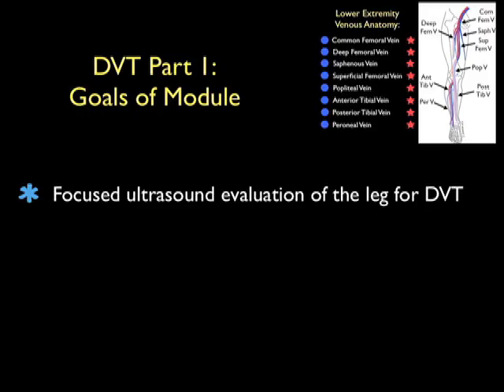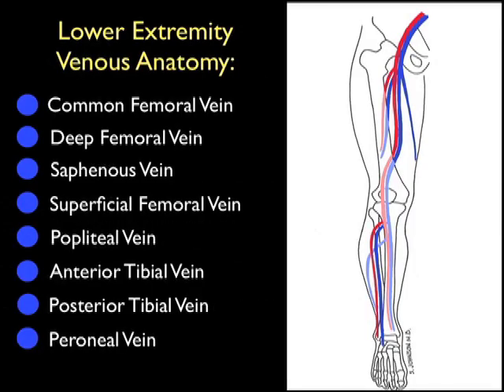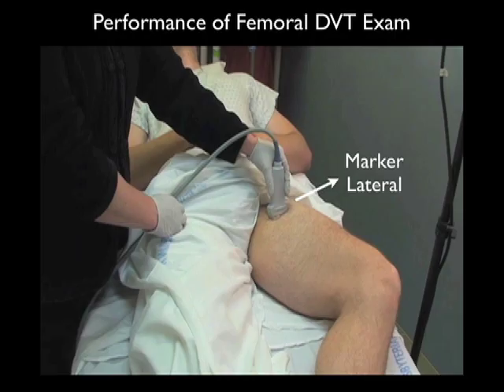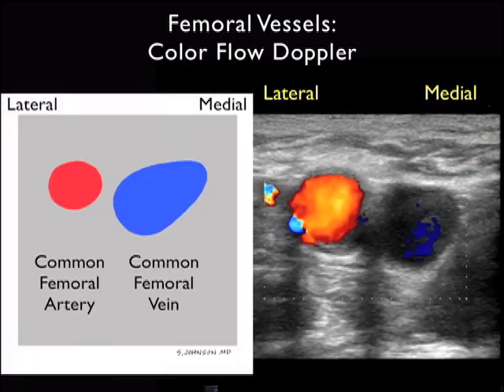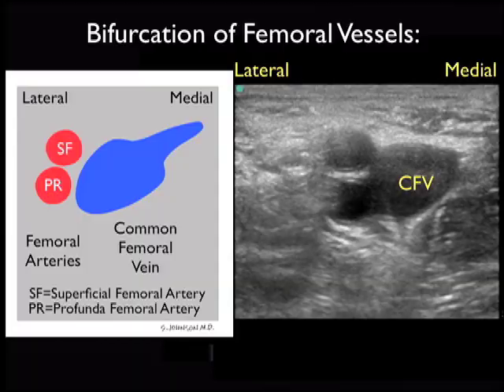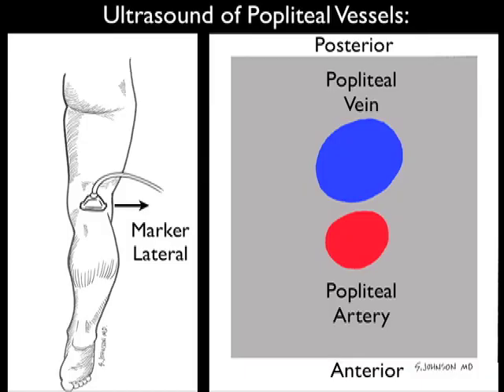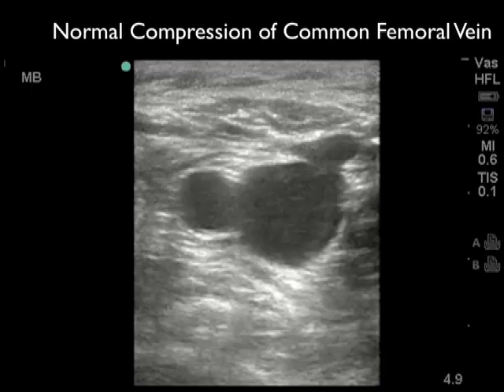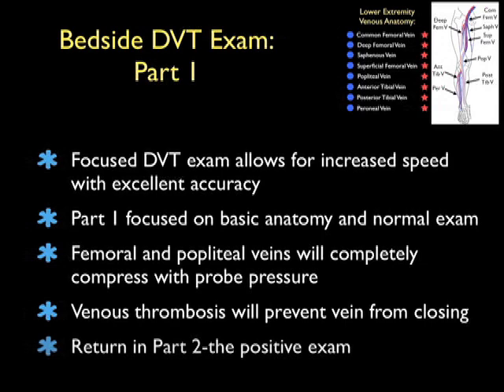How To: Deep Vein Thrombosis Detection with Ultrasound Part 1 Case Study Video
for more videos like this.

Learn about how to detect deep vein thrombosis using portable ultrasound from Dr. Perera in this first part of a 2 part series.